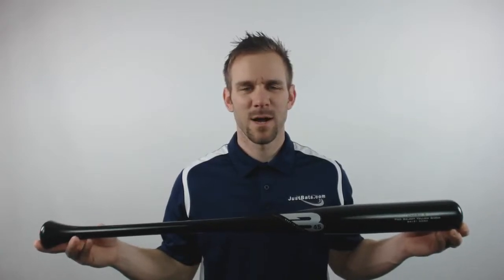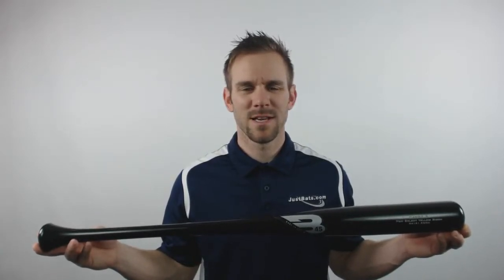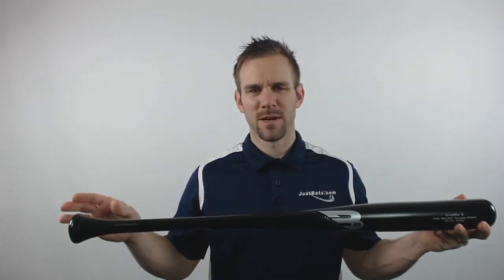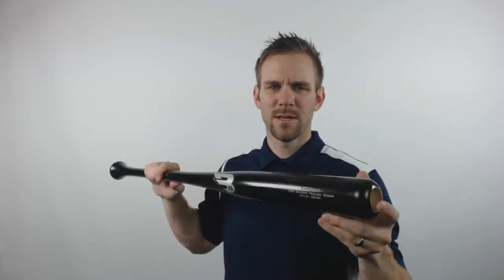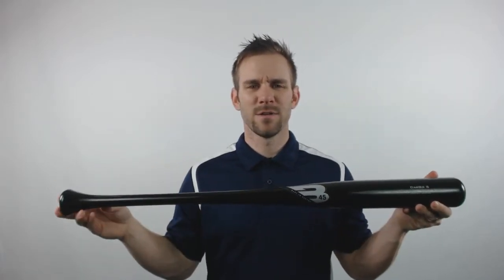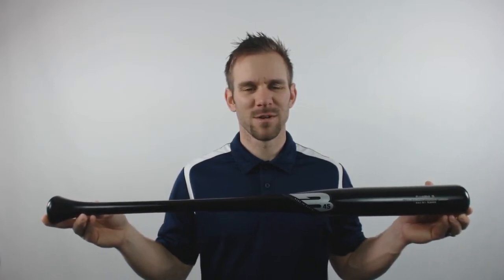B45 Carlos Gonzalez Yellow Birch Wood Baseball Bat: CarGo5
This B45 wood bat is the weapon of choice for MLB outfielder Carlos Gonzalez. You can find this birch wood bat